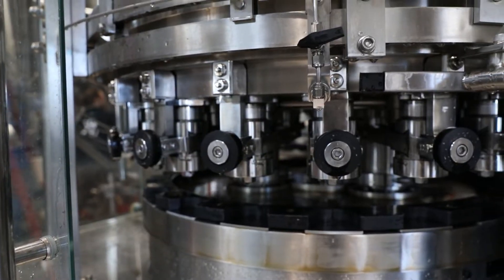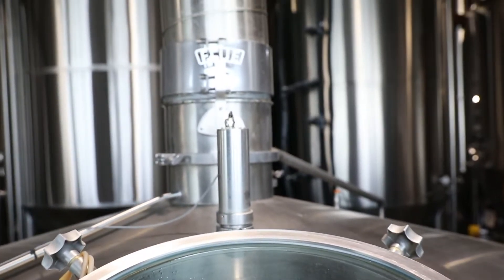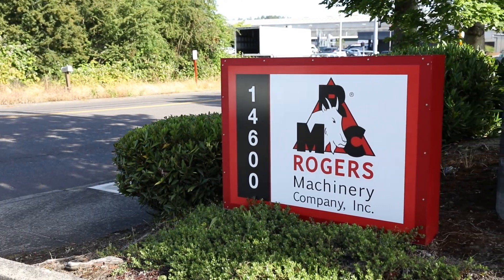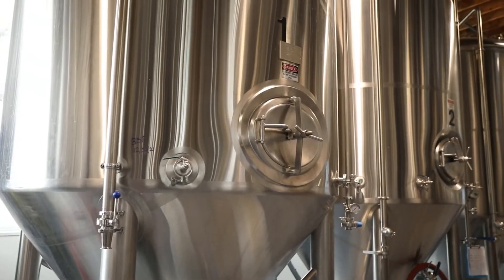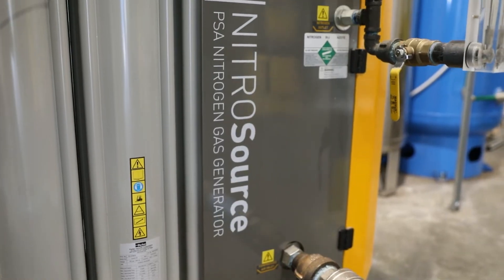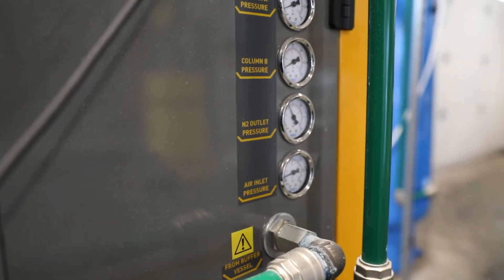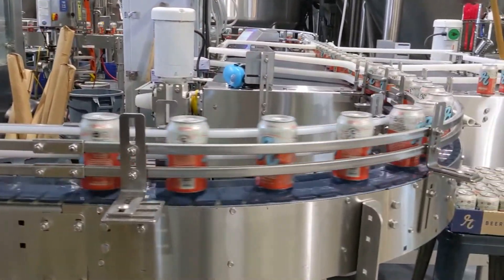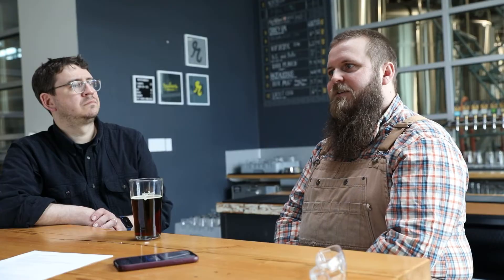Reuben's Brews Saves Thousands With Nitrogen Generation System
A Pacific Northwest brewery upgraded their canning line by installing an on-site nitrogen generation system, boosting production and saving them thousands in Co2 costs.

Transcript:
My name is Khris Lloyd, I am the procurement logistic manager at the Brewery.

And I am Matt Lutin, the marketing manager which also kind of wears a number of hats at a brewery our size.

The blueprints for the brewery started in 2010, so a couple of years we have become an official commercial brewery that opened in August 2012, that we are approaching ten years on. Tiny little brewery, almost immediate success with our community. As I said, we grew and we had to open another brewery just up the street in 2015, that’s where our taproom is now.

But with everything shifting to can, we suddenly found ourselves quite busy with our current production line. Almost to the point, where we were looking at our future and really wondering how we were going to keep up with it. So, it was at the point we decided hey there are really big advantages to upgrading our can line and in the process of course running a faster can line you need a lot more CO2, in that case, we were using co2 previously. With everything going down in the world, CO2 was actually a pretty difficult resource to get. Talking to all the various suppliers about getting a bigger system and more co2, the outlook was not very supportive of this high quality, very fast canning line we were trying to bring in.

I heard from another brew from another brewery, and this was a couple of years before this that they were using nitrogen for their brewery process, and I wondered if that would be viable for this high-speed canning line or even this entire brewery, so I went down that path and found Rogers. You guys viewed the food industry really well and had amble engineers and technicians to give me all the answers to my questions that I had because I really knew very little about how that worked at the time and so the appeal of having someone local that I could pick up the phone and they could theoretically be here in a couple of hours worst-case scenario was extremely valuable.

Because for us we only have so many tanks, we only have so much volume that we can produce, and if a tank is delayed by even a day or two and we can't run our canning line, that less beer we can make overall and that supercritical and the air compressor not only runs the critical parts of the of our pillar but essentially every piece of the canning line has critical compressed air by all means. So if something goes down with our air compressor, it would basically shut down production not only on the production side but it would also affect our brewing side, our entire brewery really.

I started getting requests back for the request for a proposal I sent out, I could just really see that through that process with Harini our sales rep, that she was really extremely knowledgeable about compressed air and the nitrogen side and how it is generally used in food processing as well, which is really comforting that the rep had that knowledge and could answer your questions on the spot and could really guide that process to where we needed to be to make sure that it worked was very comforting it made the whole process a lot easier. The nitrogen system was sized to meet the size of our canning line plus the size of the gas that it takes to push the beer out of the tank to get to the canning line and the few other processes around the brewery we needed nitrogen for.

One thing that was a very great experiment and helped us in a very interesting predicament, so the great thing about the nitrogen generator is you have various sizes to get your flow rates, so when we sized the system I did make a small boo boo and I actually never mentioned we were trying to get a particular flow rate of CO2. I was saying no no we need this flow rate of nitrogen, and it turns out there is actually a difference there. So when we fired up our canning line we were actually having some trouble keeping up.

After a very quick phone call with the engineering team, they told us, “ well what are you running your purity level at?” The techs came out and made a quick setting adjustment on the nitrogen generator and we got more than enough flow rate everything is wonderful, so I really appreciate the fact that your team had the knowledge and just the way that the equipment was set up to you know so we weren’t stuck there was a very easy solution... (video continued)